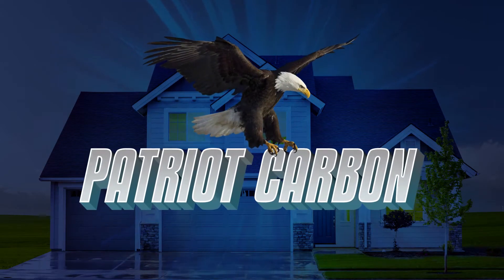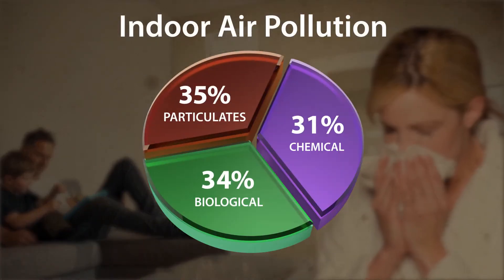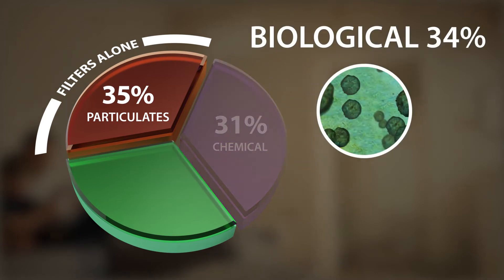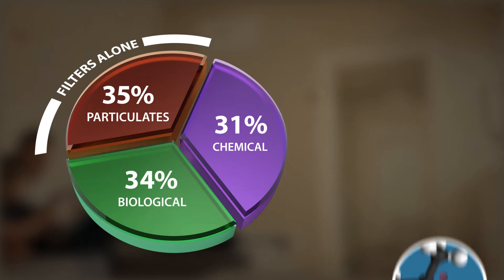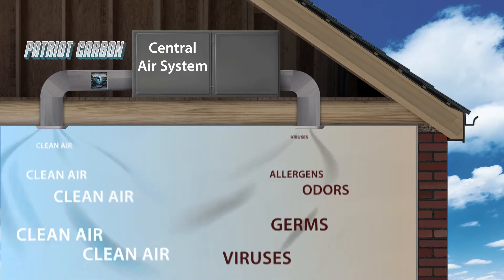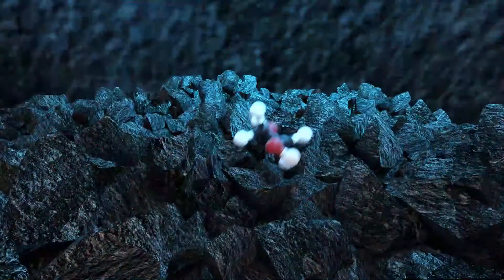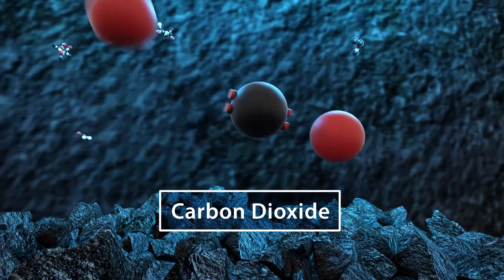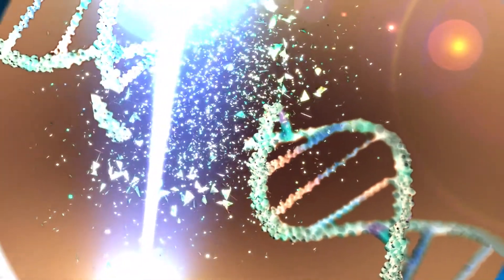Patriot Carbon - Germs & Odors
When odors are a problem the best choice is Patriot Carbon. This advanced whole-house air purifier uses UV-C light in combination with specially prepared activated carbon cells to neutralize volatile organic compounds (VOCs). Nearly all odors are caused by VOCs. Many VOCs , such as formaldehyde and toluene are also toxic. Patriot Carbon neutralizes VOCs in a process similar to the way the catalytic converter in your car works. When VOCs are neutralized the odors are destroyed and the hydrocarbon molecules that cause them are reduced to harmless water vapor and carbon dioxide. Because the UV-C light in Patriot Carbon is positioned where it is, it can also disinfect the coils, air system interior, and air stream the same way Patriot UV does.